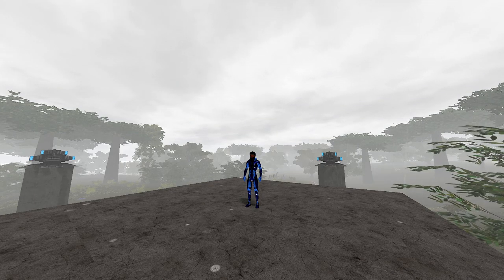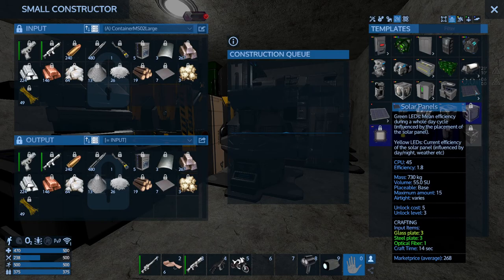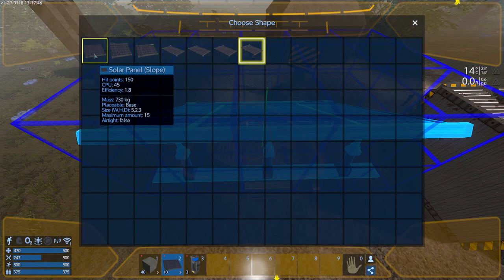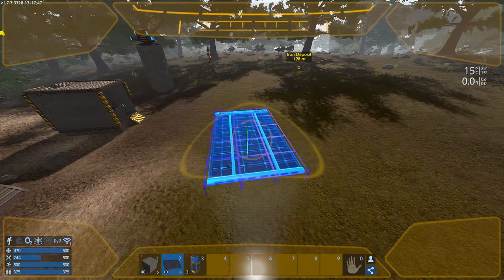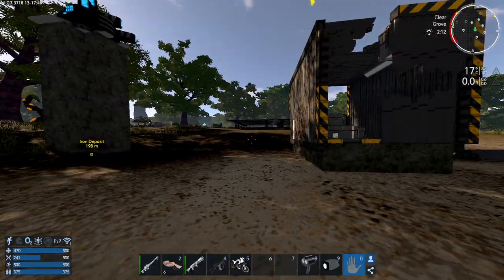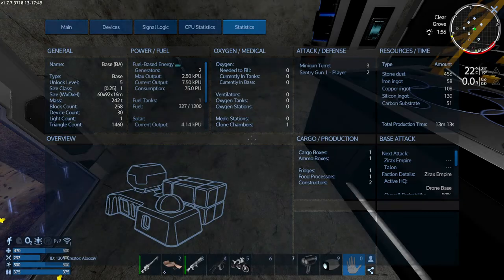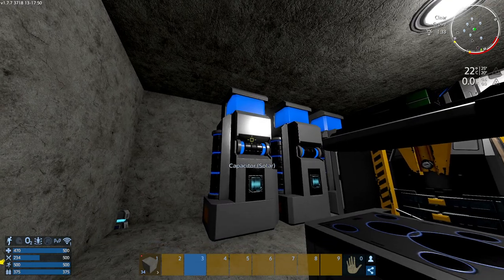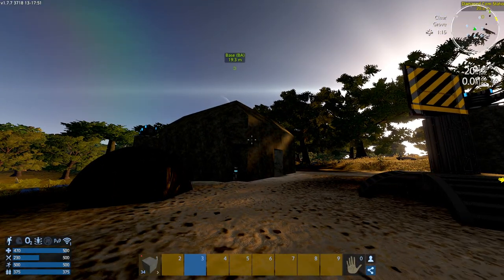Solar Power — EMPYRION : beginners guide 2022 (13)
→ Super Thanks, here on YouTube

Cheers,
AlocsaV